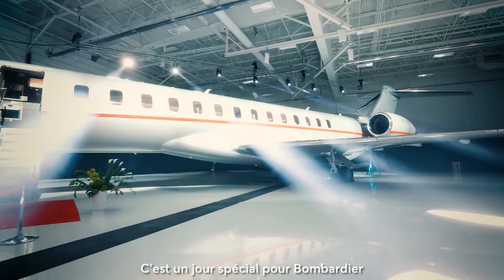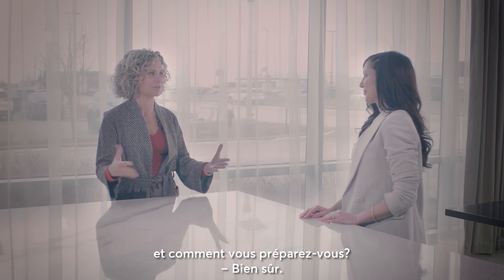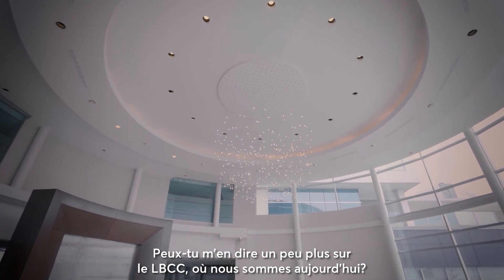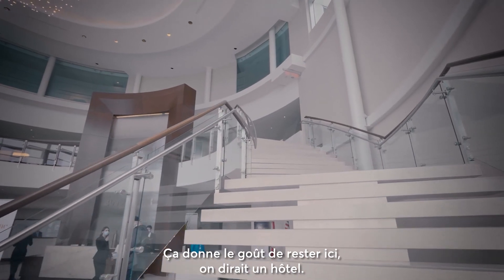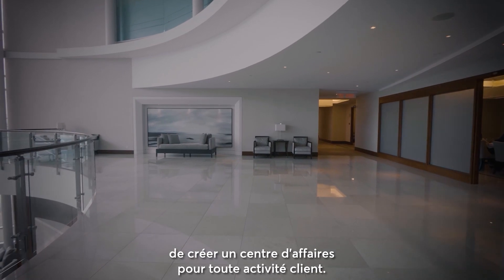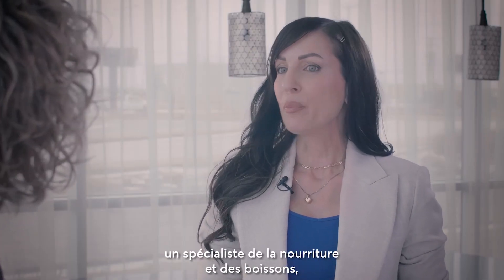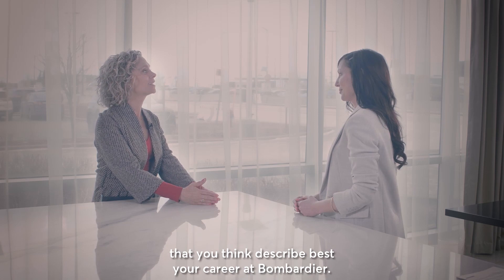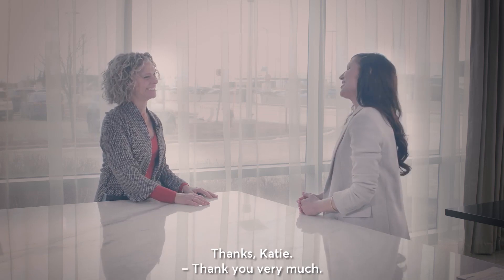Delivering a Business Aircraft to Our Customers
Throwback to our latest ceremony celebrating the delivery of the 100th Global7500 to VistaJet. Katie Papoutsis, Manager, Customer Experience Strategy & Operations, reveals the preparations our teams put in place when delivering a business aircraft to our customers.
Retour sur notre dernière cérémonie célébrant la livraison du 100e Global 7500 à Vistajet. Katie Papoutsis, gestionnaire de l'expérience clients, Stratégie et opérations, nous dévoile les préparatifs mis en place par nos équipes pour livrer un avion d'affaires à nos clients.